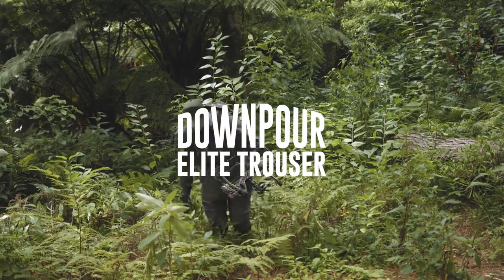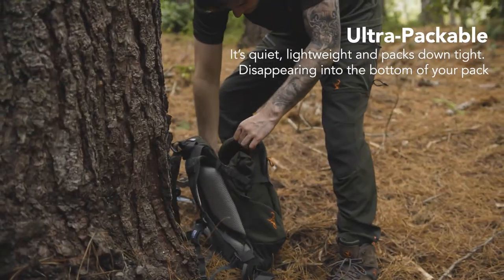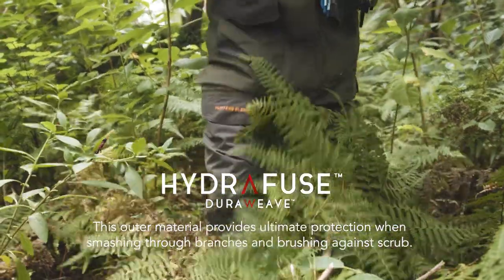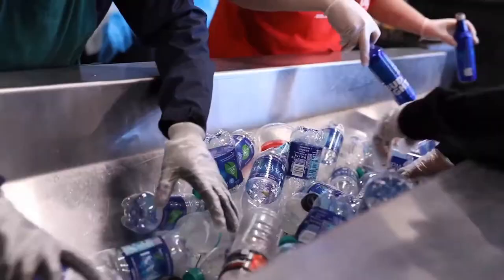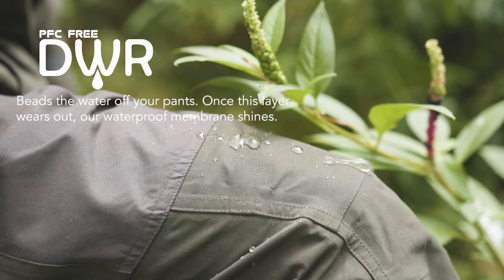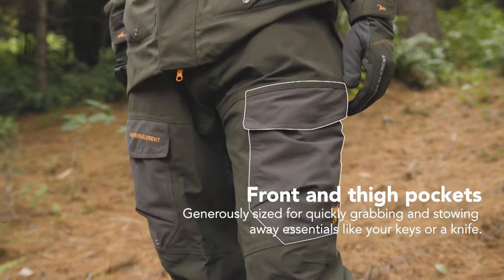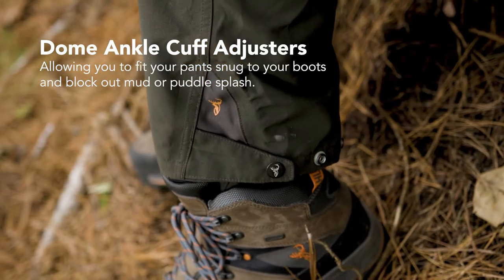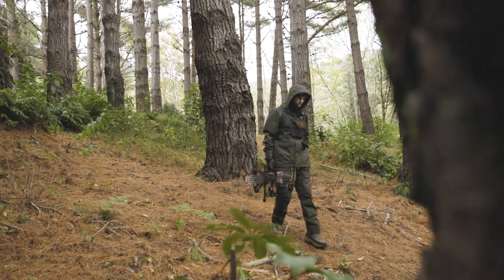Downpour Elite Trouser Forest Green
The Downpour Elite Trouser is a workhorse, all-purpose pant designed with the waterfowl hunter and deerstalker in mind. It packs down the smallest out of its competitors, lightweight and comfortable; providing a quiet hunting experience with protection from wind and rain.

- 10,000mm waterproof rating
- 6,000gm/m2/24hr breathability rating
- Weight szM: 500g
- 38 plastic bottles saved from landfill
- Waterproof & breathable Duraweave outer fabric
- Seam-sealed
- YKK zippers
- PFC Free DWR
- Articulated Knees
- Dome ankle cuff adjusters
- Traditional front pockets & low profile thigh pockets